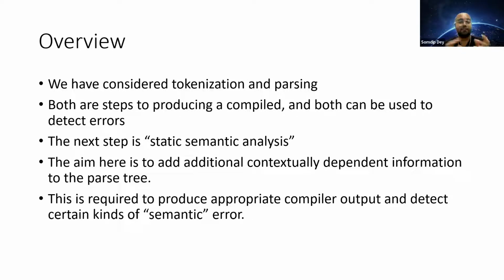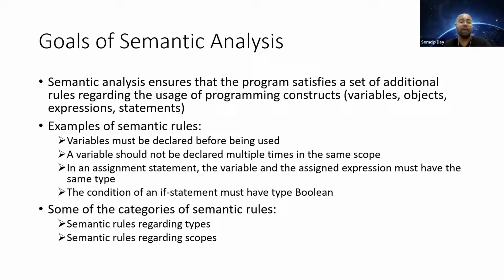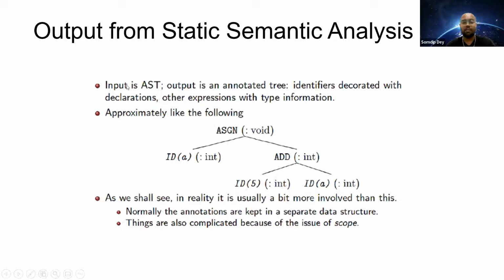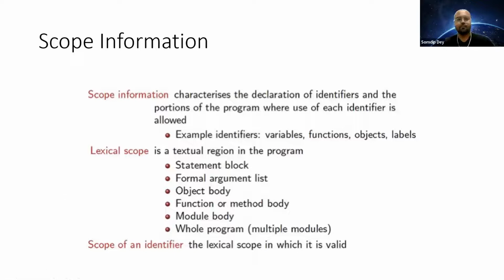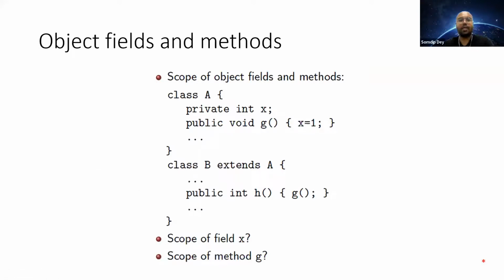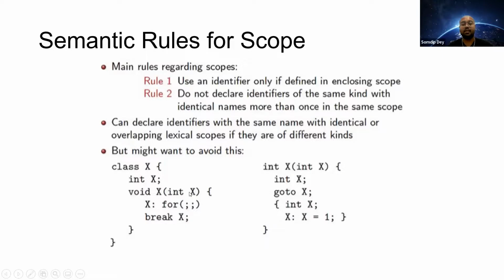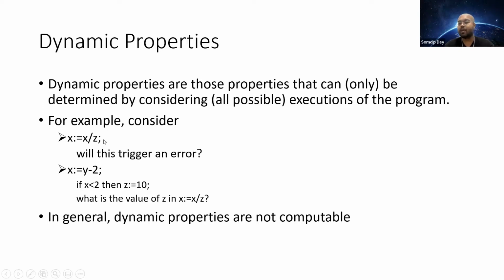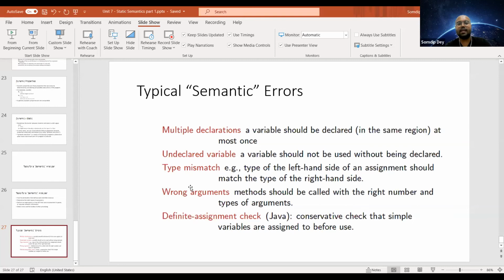CE305: Introduction to Semantics - part 1